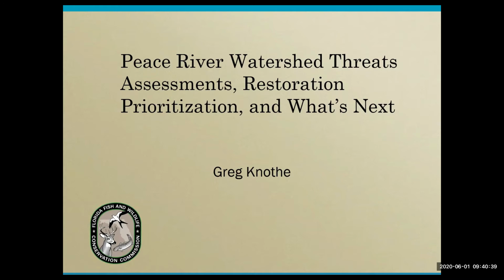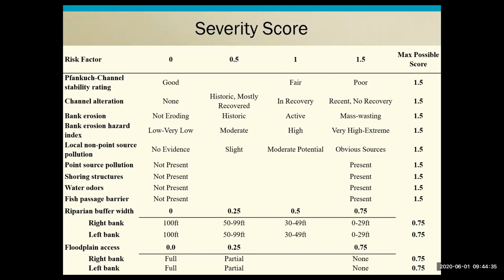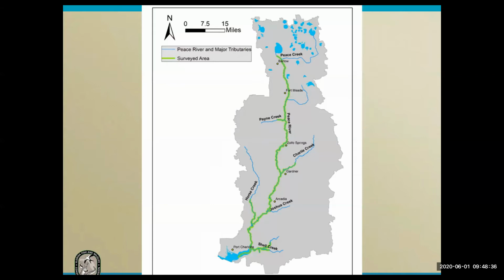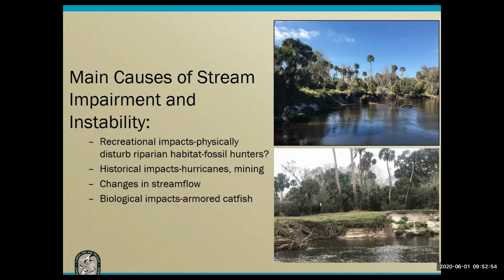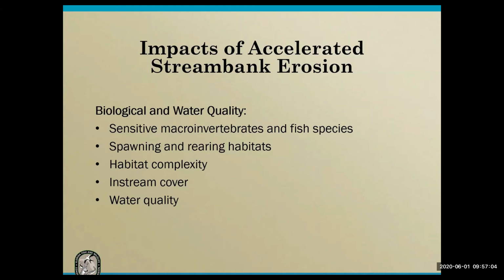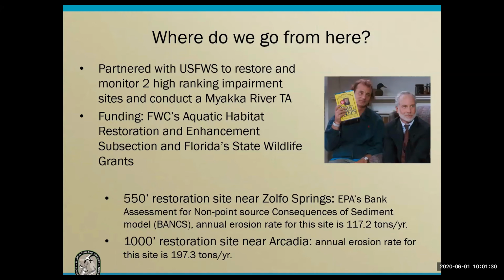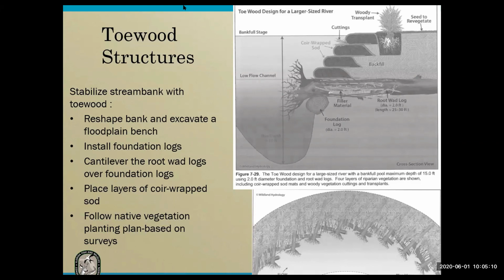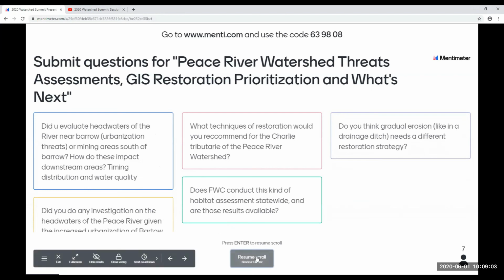FWC Peace River Watershed Presentation (Knothe)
2020 CHNEP Watershed Summit-A Virtual Symposium